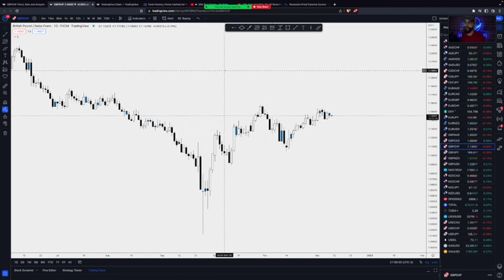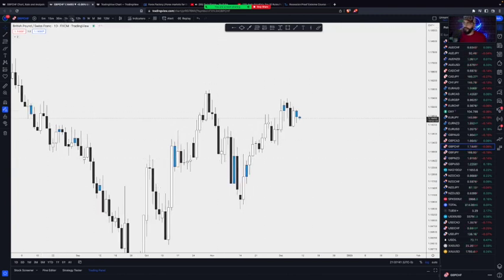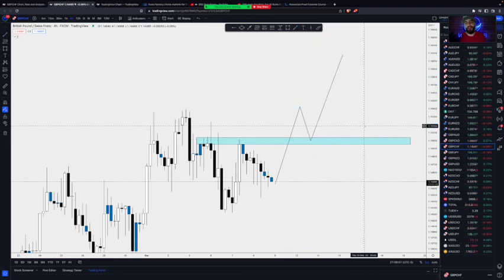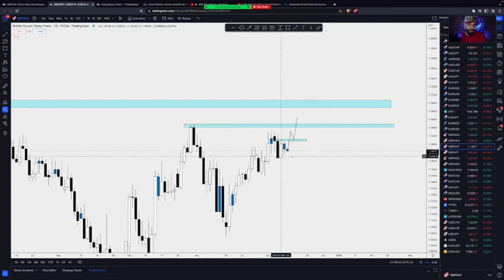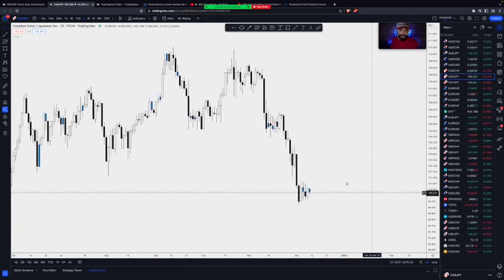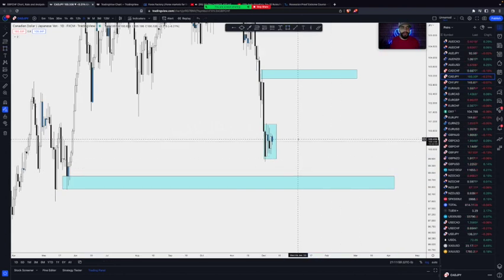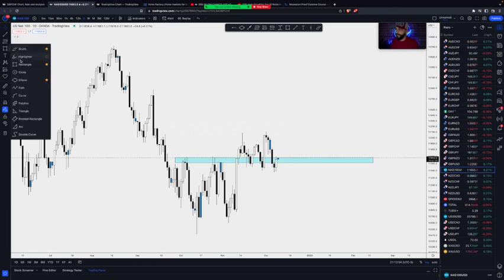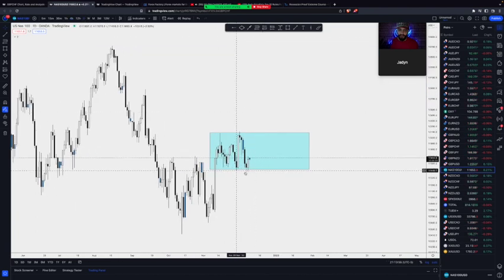WATCH OUT FOR PMI 8:30AM EST Foreign Currencies Analysis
PMI will be released at 8:30am EST, make sure to watch this video break down before !

Analysis By: @_TopNotchTim